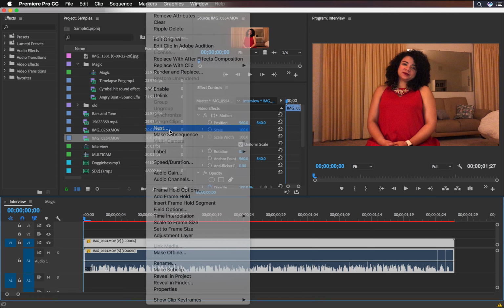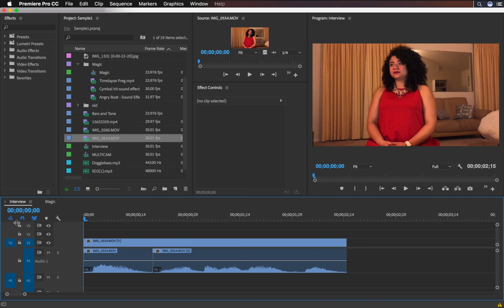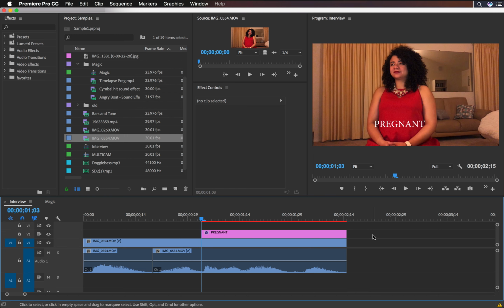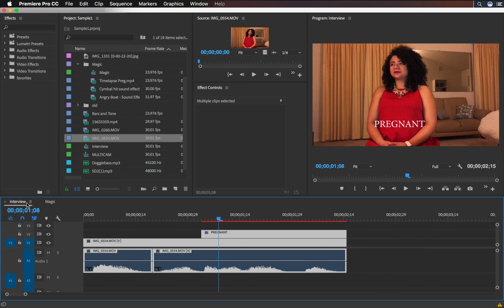What the HECK is NESTING (and why should I use it?)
Video Nesting is important sometimes. It's good to know why and for what purpose you'd do this.